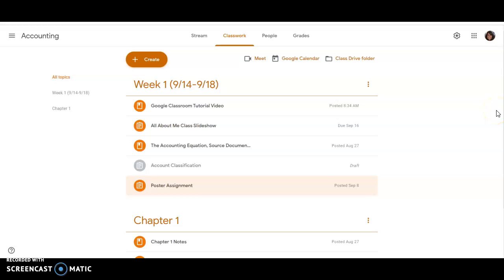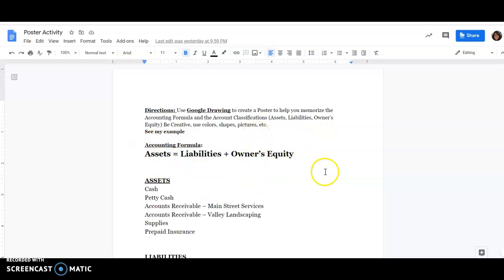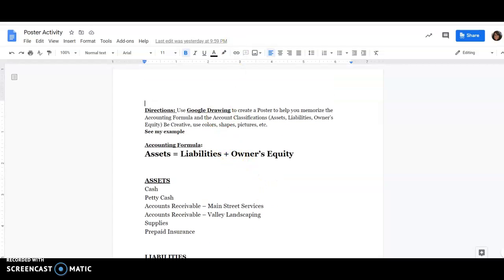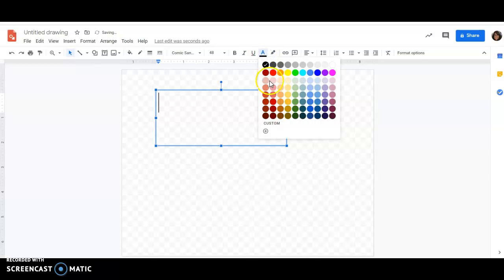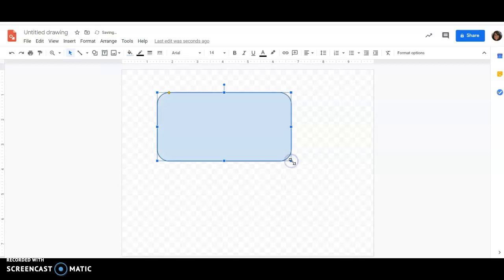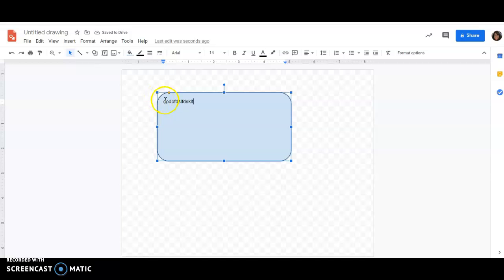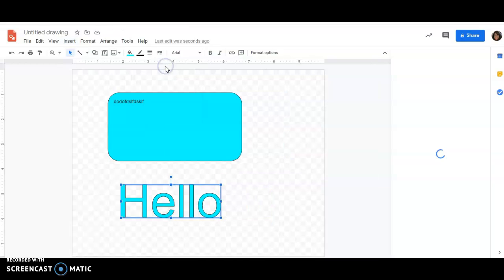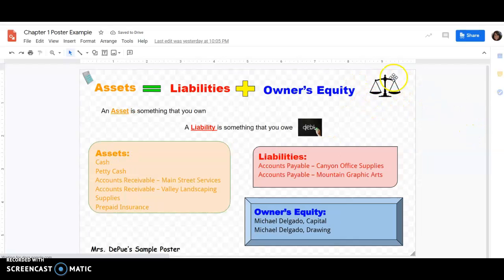Google Drawing Tutorial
Tutorial on how to create a poster using Google Drawing